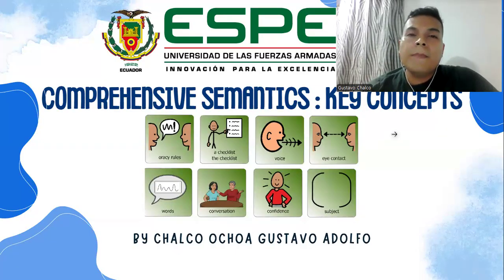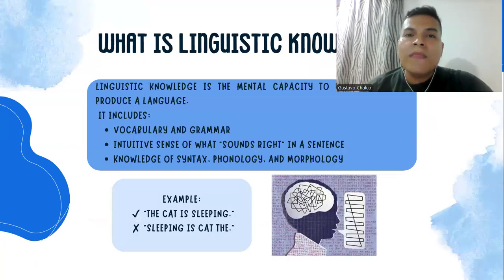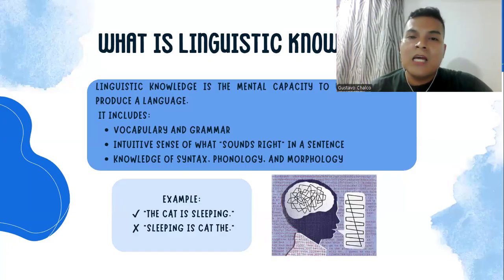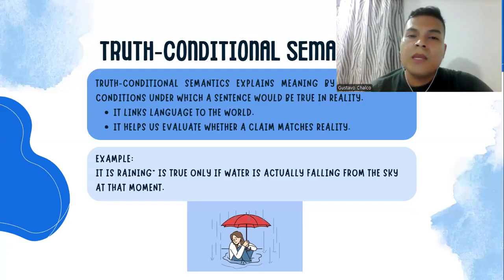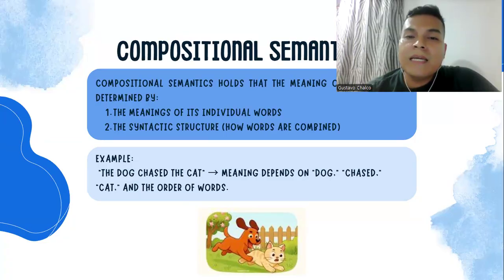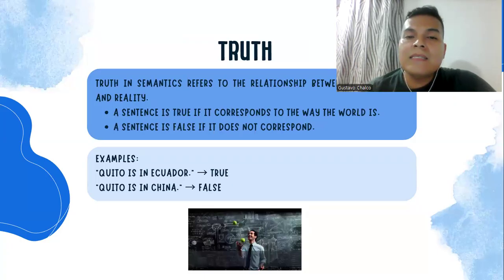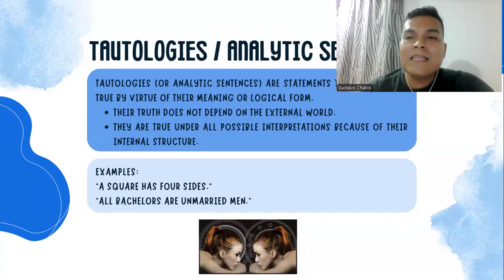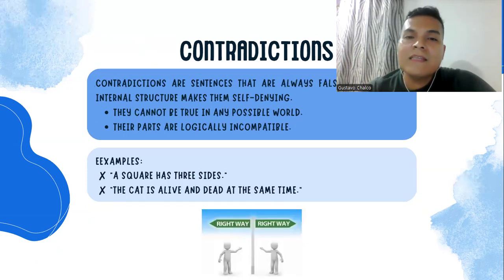Gustavo Chalco Comprehensive Semantics 27572-GENERAL LINGUISTICS